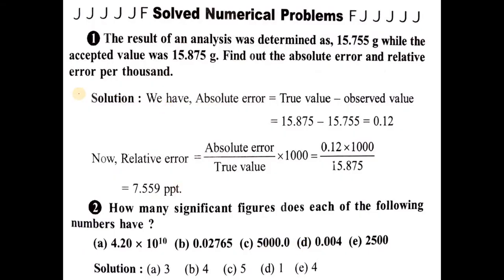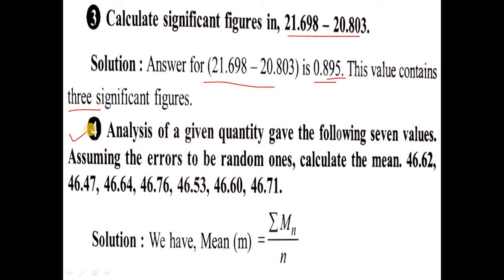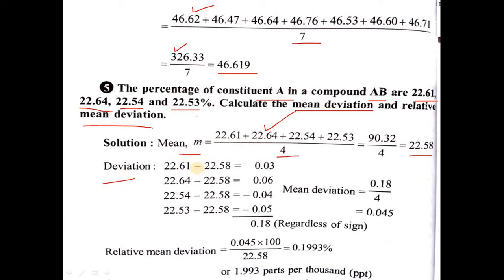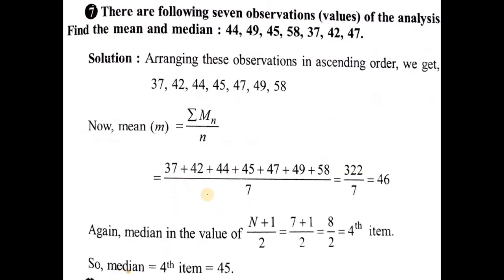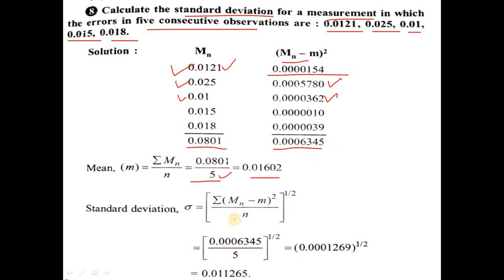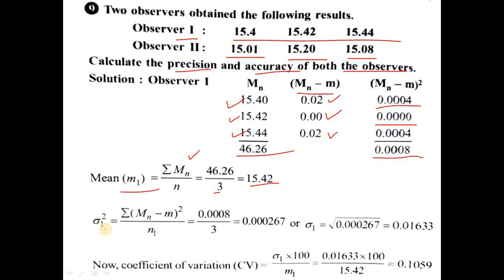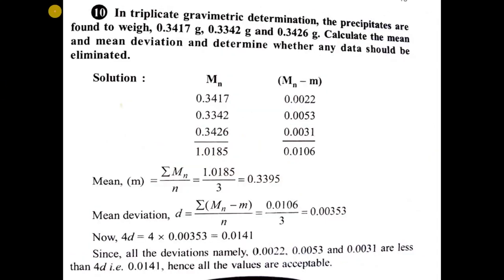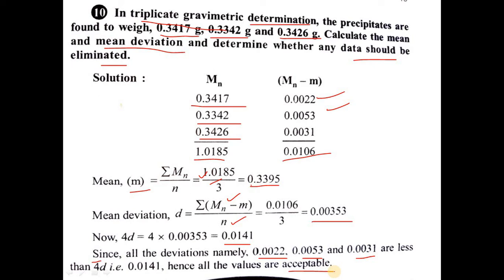B.Sc. I Paper IV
Unit - 1 Introduction to Analytical Chemistry
Numerical Problems